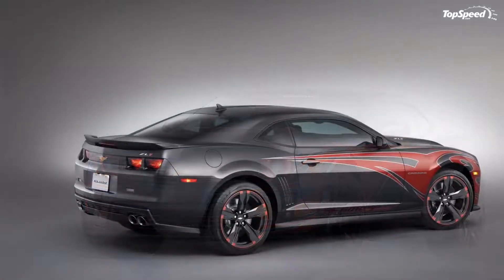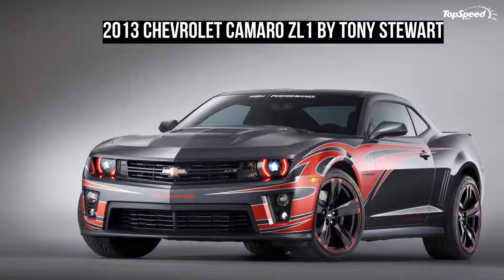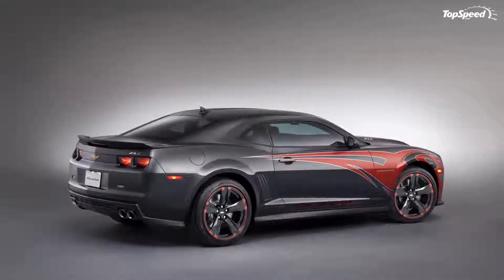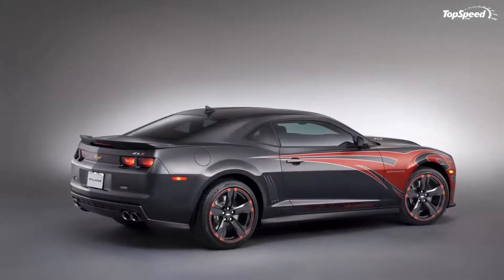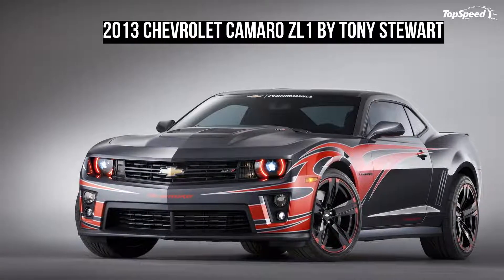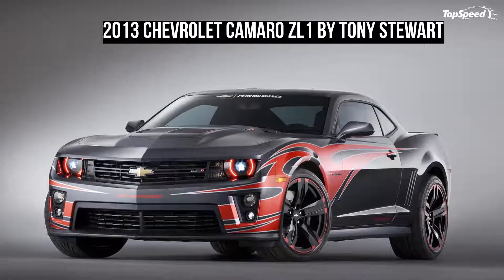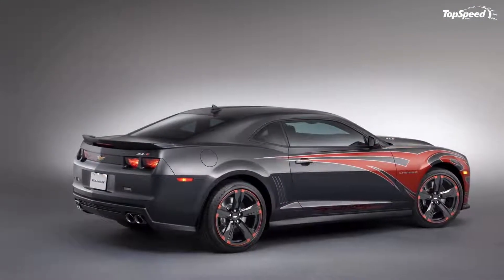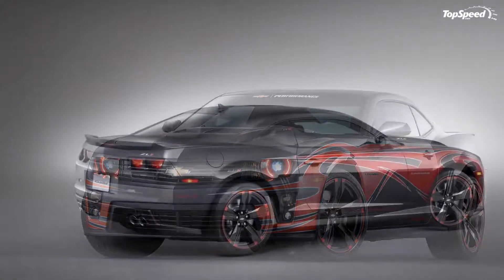2013 Chevrolet Camaro ZL1 by Tony Stewart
Chevrolet took a little longer than we’re used to unveil their SEMA-bound Camaro programs, but now that they have, we’re not complaining about what they’re bringing to Las Vegas.
One of the Camaros that will undoubtedly get the attention of the crowd at SEMA is the Tony Stewart-designed Camaro ZL1.  Jaw-dropping might be selling it short.
First off, the Camaro was treated to a unique metallic gray paint scheme with matching red tribal Smoke graphics in flat red and silver pinstripes. It kind of feels like this muscle car captured the true essence of Stewart’s nickname "Smoke." In addition to the fancy colors and fancier decals, the Stewart-designed Camaro ZL1 also gets red tinted headlamp lenses, red Camaro halo lights, and a personalized set of wheels that have been touched up in a Piano Black finish and red accents.
Moving to the interior, the highlight of the program includes suede door panel inserts and instrument panel wrapping with laser-etched details, Jet Black leather door arm rests with matching French accent stitching and white piping, Jet Black suede leather-wrapped steering wheel with scarlet accent stitching, piano black trim plates, and a gauge cluster bezel.
There’s no stopping Smoke’s Camaro ZL1 from becoming one of SEMA’s showstoppers. It’s already captured our hearts. When it rolls out in Vegas, we’re confident that it’s going to steal a whole lot more of ’em.